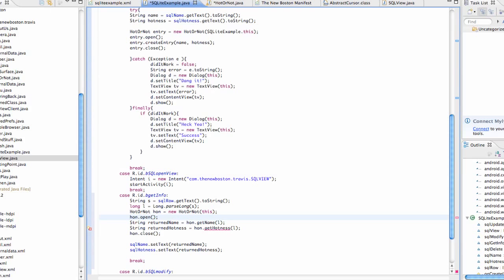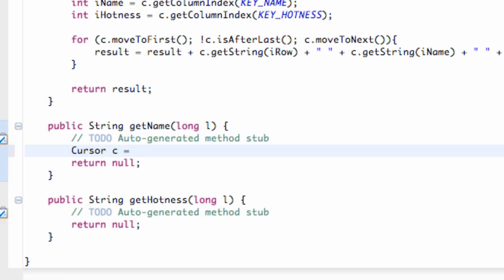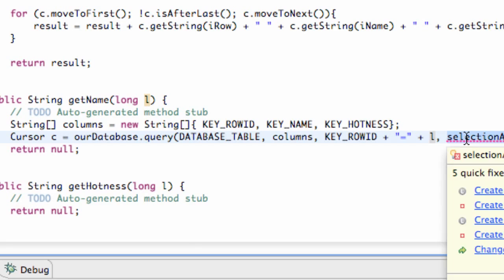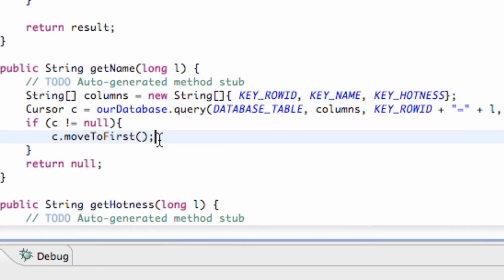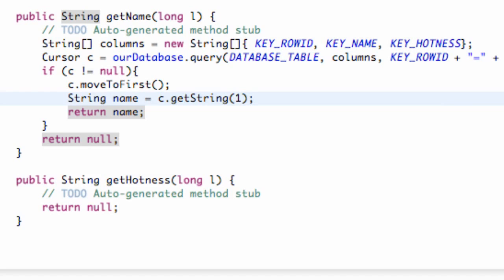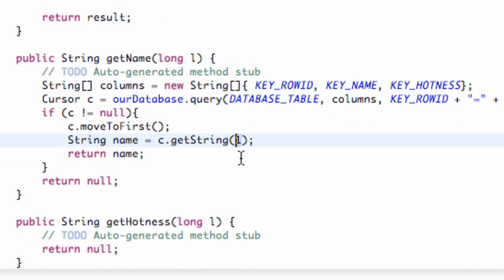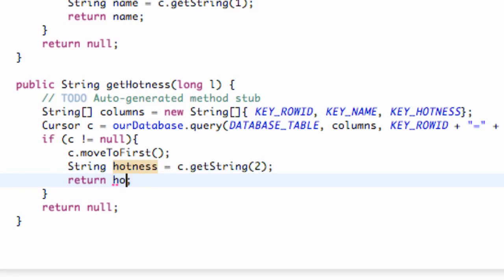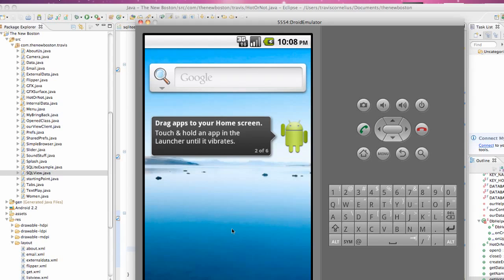Android Application Development Tutorial 122 Getting a Specific Entry YouTube